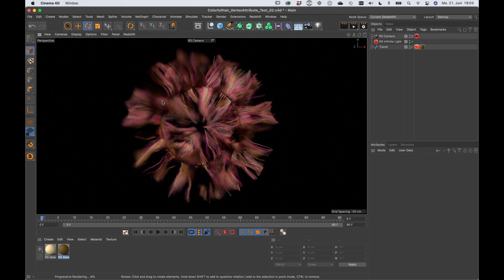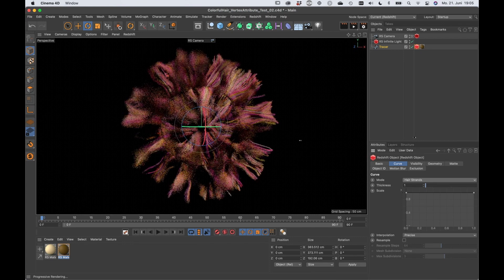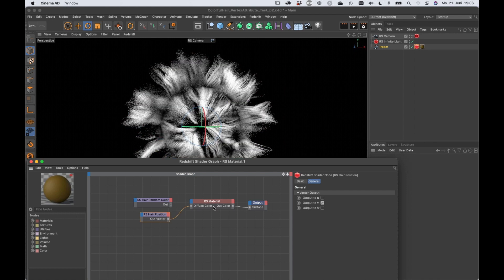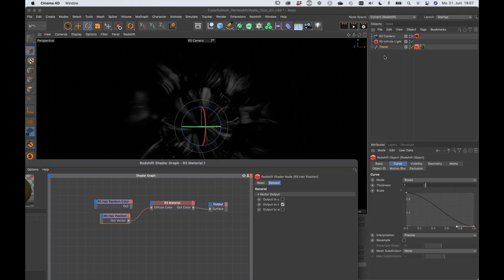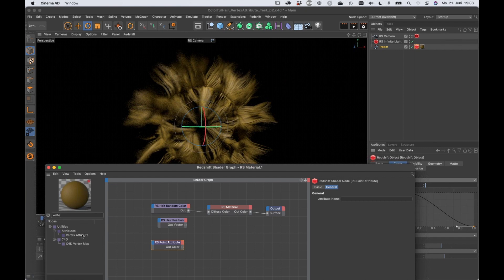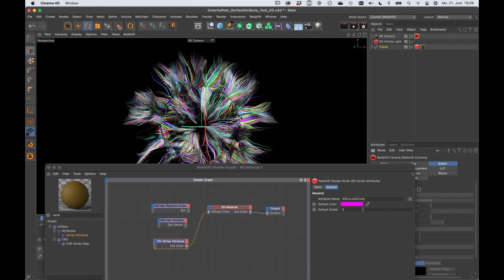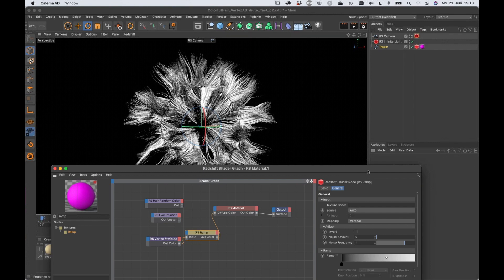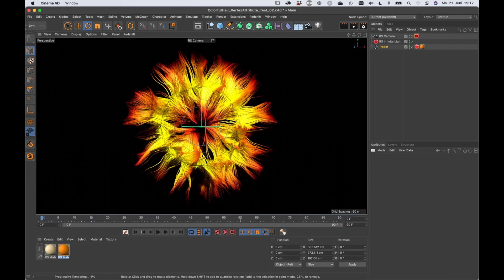Redshift 3D Spline Color Exploration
How to get random colors to a multi-segment Spline?